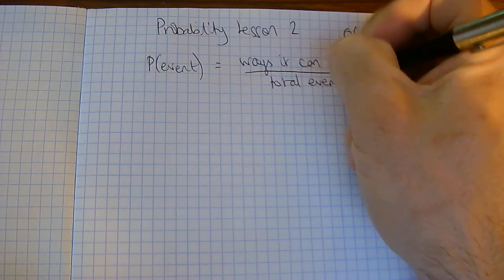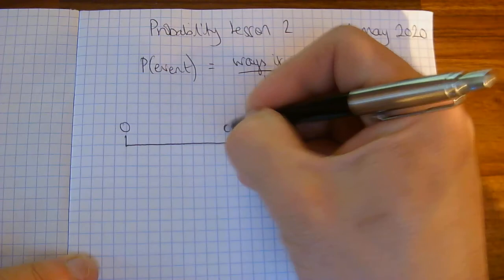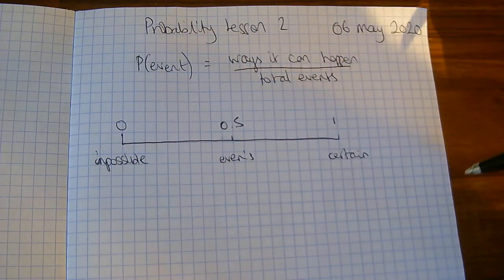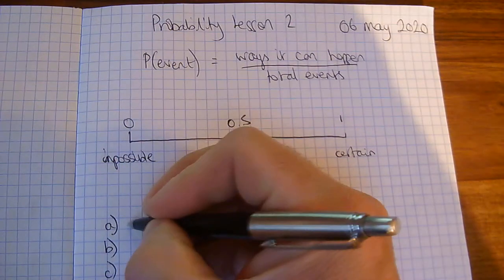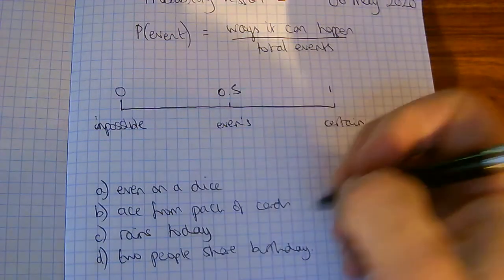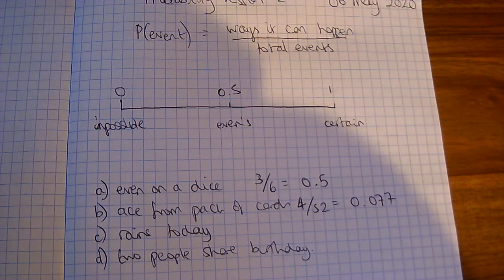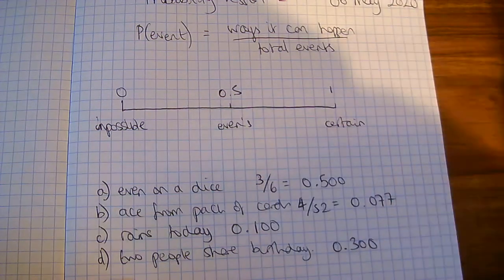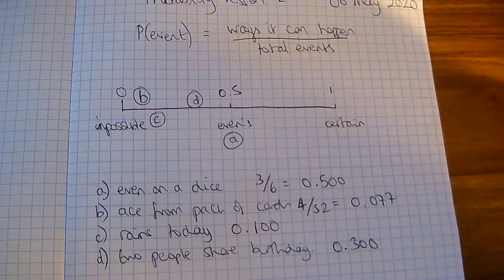Probability Lesson 2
Lesson 2 of probability, more practice on the basics and probability scales.